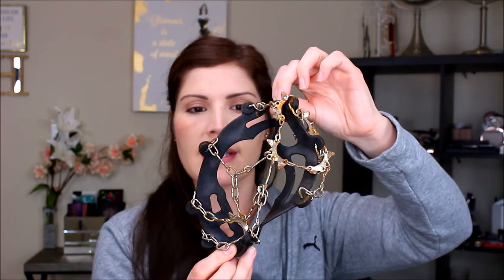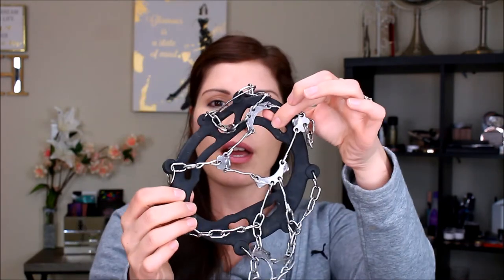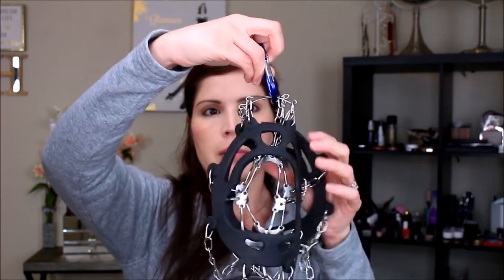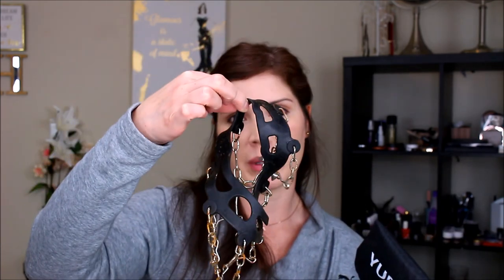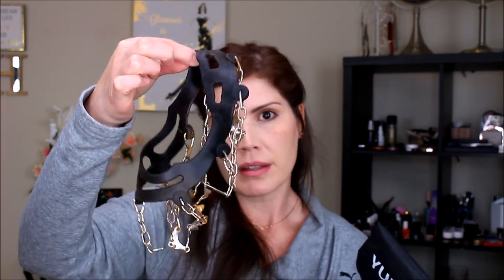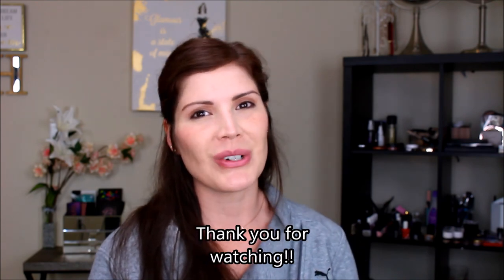YUEDGE Universal 18 Teeth Stainless Steel Anti Slip Ice Cleats